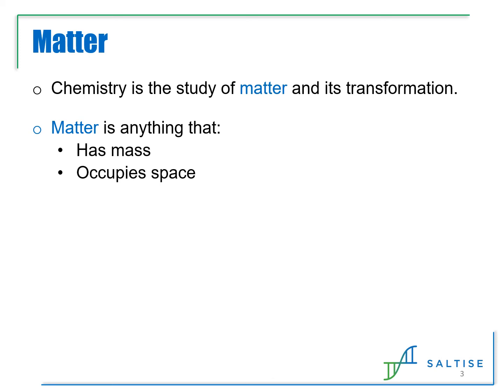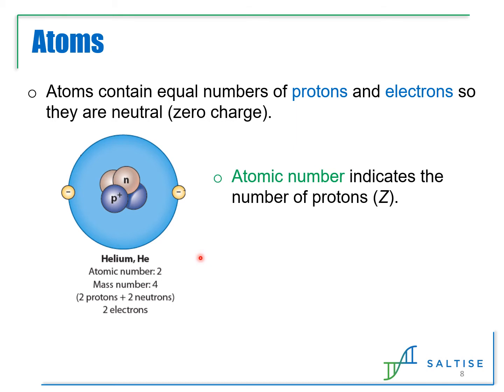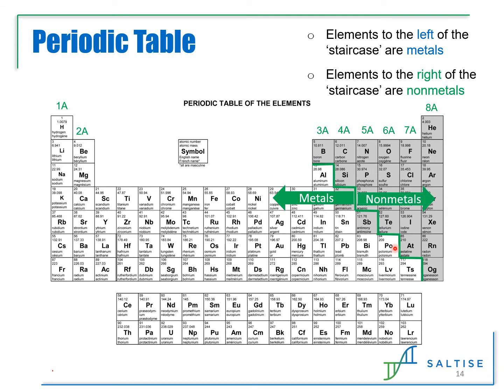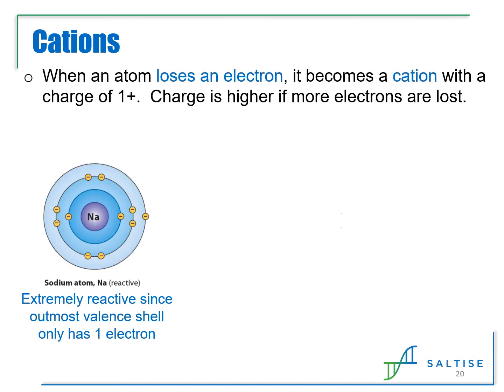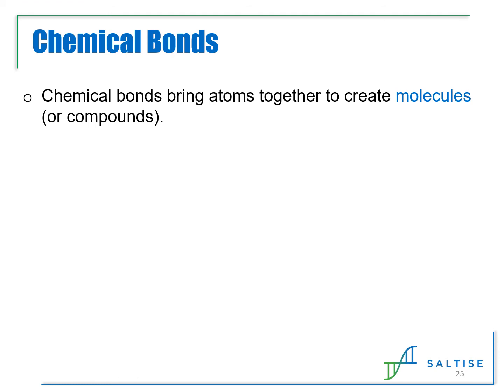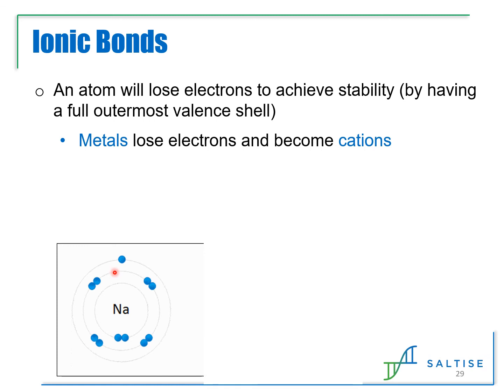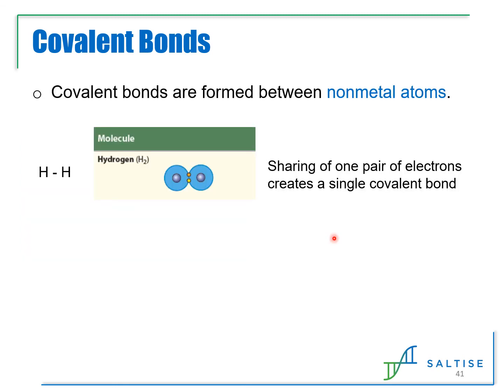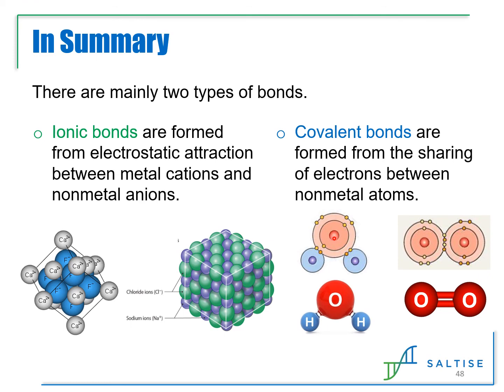BioMed Module Atoms, Ions and Bonds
Biomedical Laboratory Technique
Chemistry Prior Knowledge MODULE
Introduction to Atoms, Ions and Bonding.